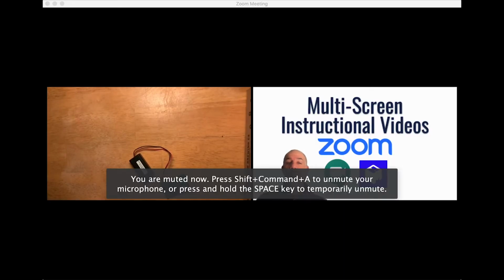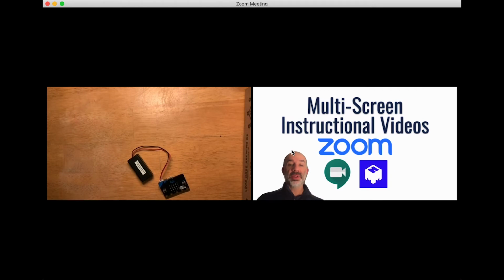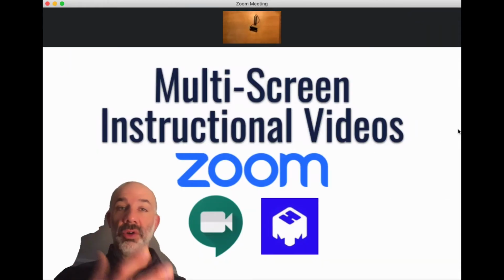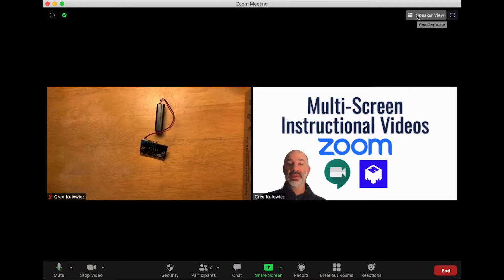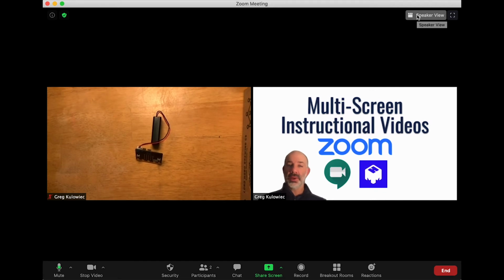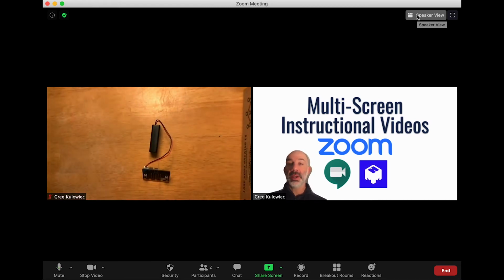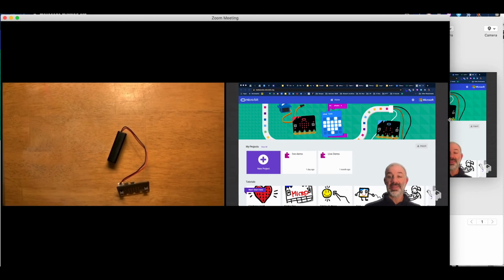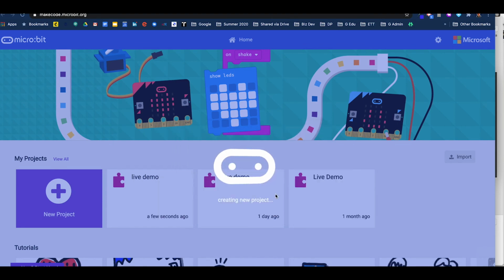Multi-Screen Instructional Videos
A video walk-through on how to create multi-screen instructional videos using Zoom (or Google Meet) and the mmhmm app.  The primary device (laptop) is for front facing video of the instructor.  The second device (phone, iPad) is used to point the external camera at an offline workspace.  Use Zoom or Google Meet to record the entire process.